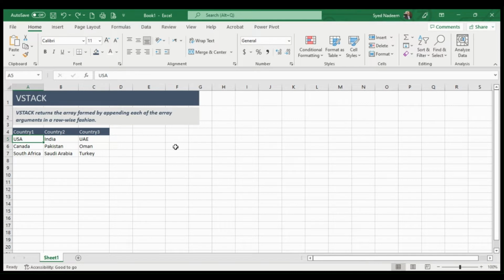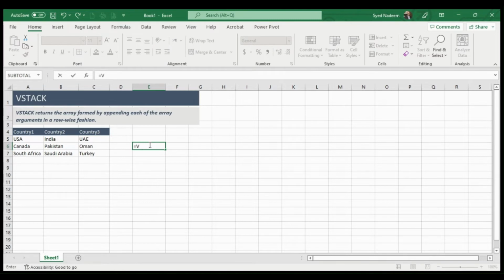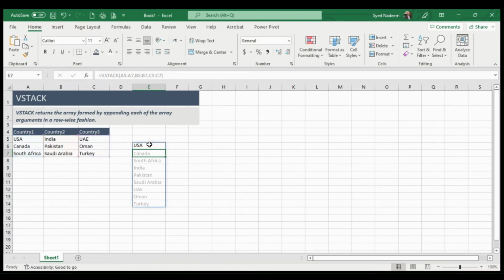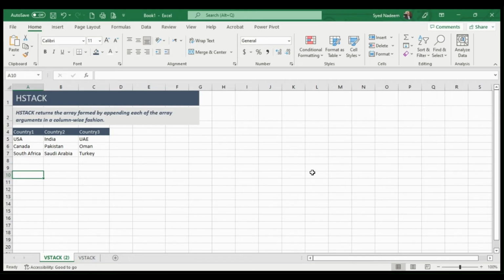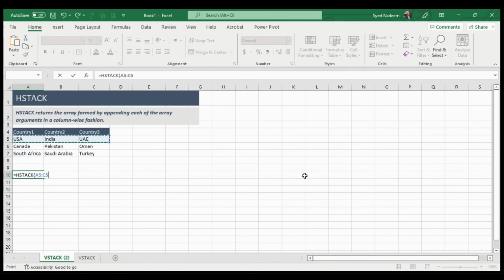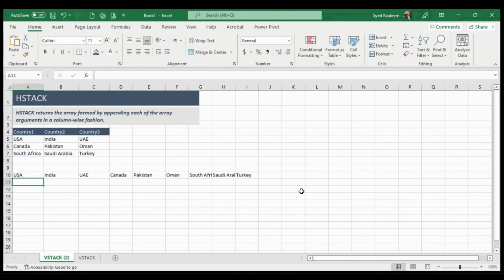Excel Array Function VSTACK HSTACK